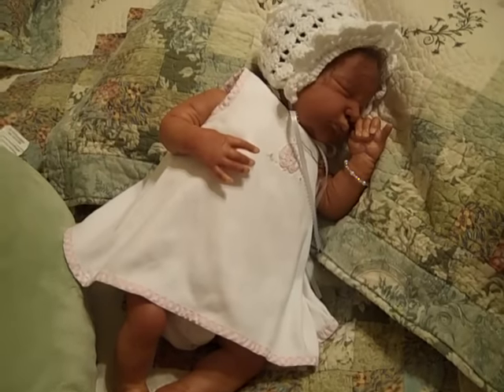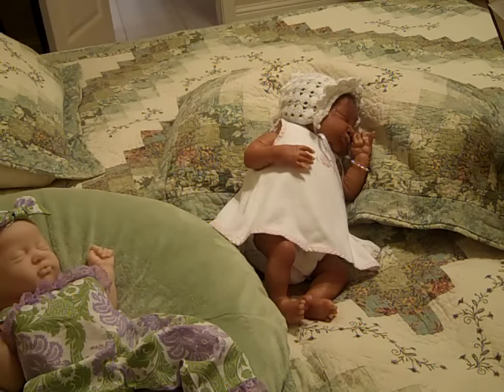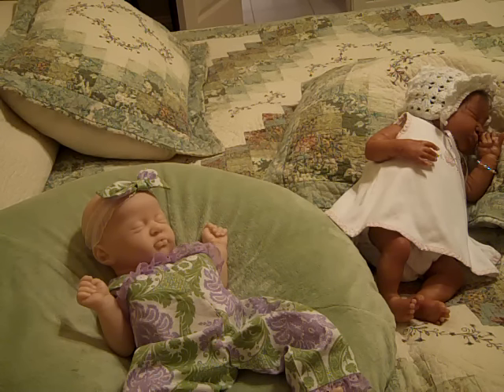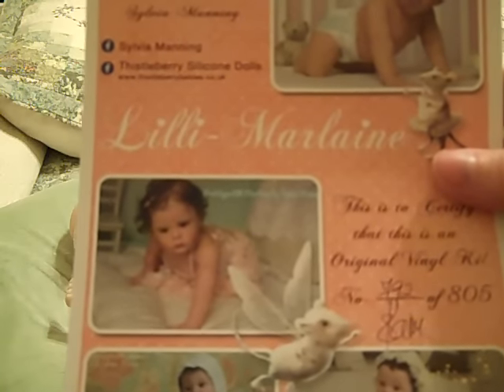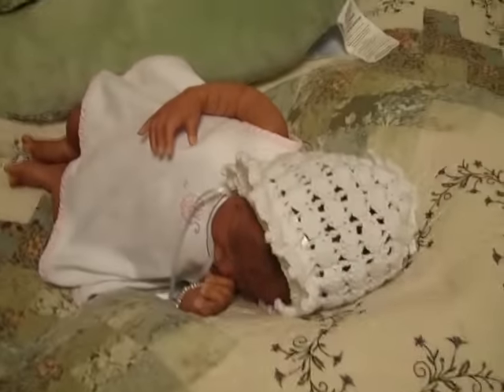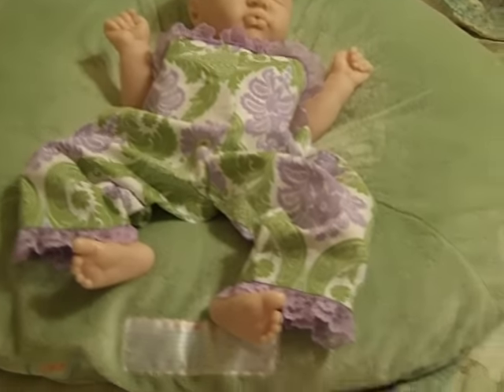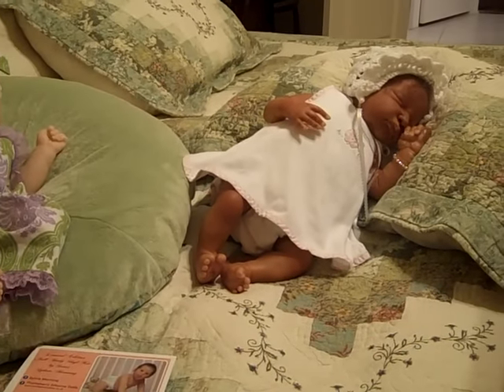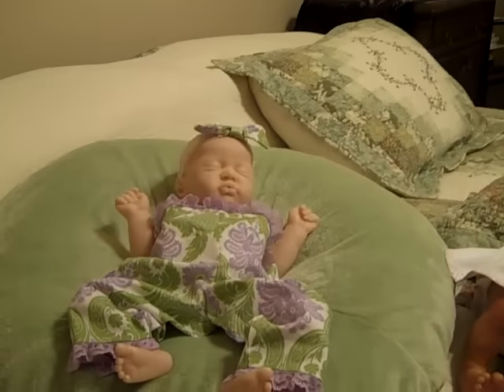Final update from Texas!!!!!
Nonna's shop!!!